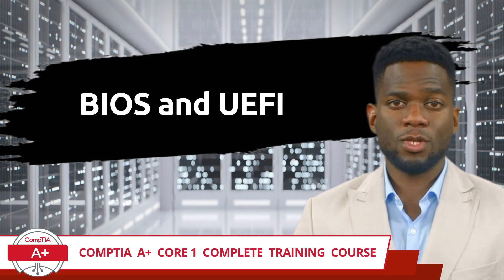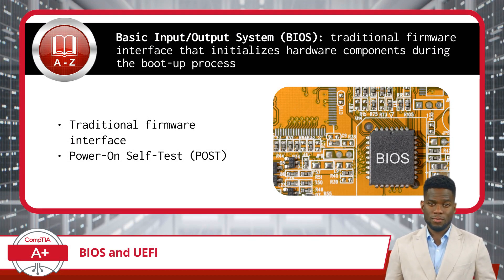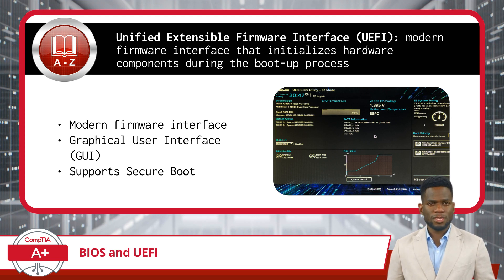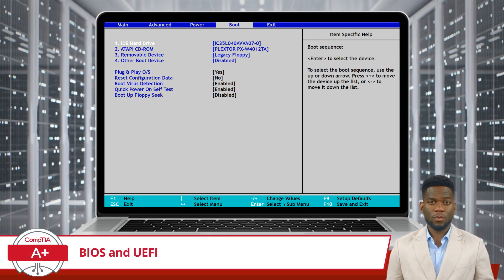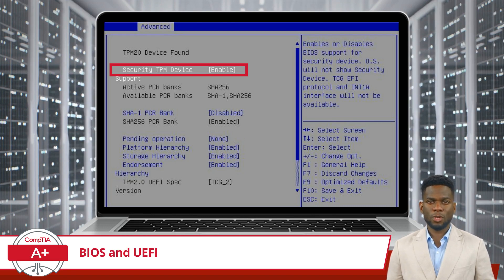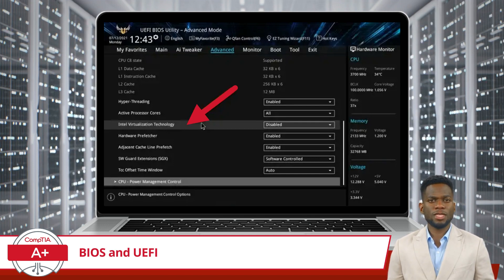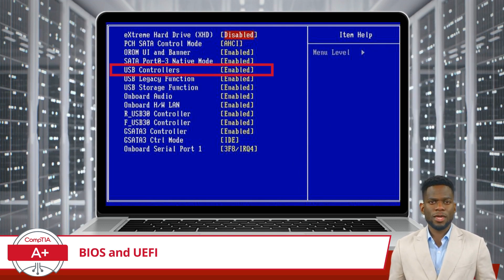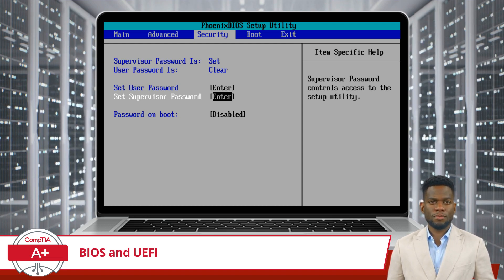CompTIA A+ Core 1 (220-1101) | BIOS and UEFI | Exam Objective 3.4 | Course Training Video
CompTIA A+ Core 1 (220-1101) | Exam Objective 3.4 | Given a scenario, install and configure motherboards, central processing units (CPUs), and add-on cards - BIOS and UEFI